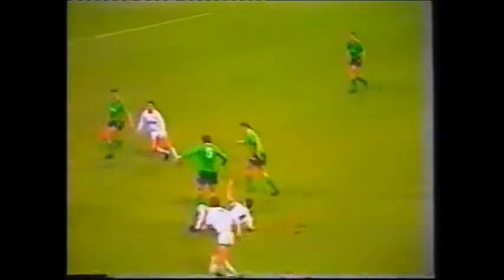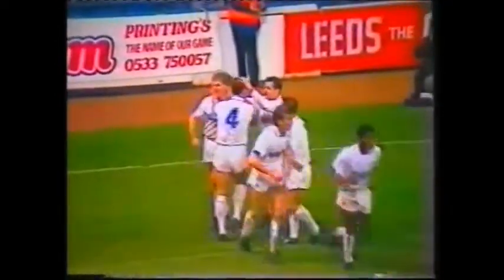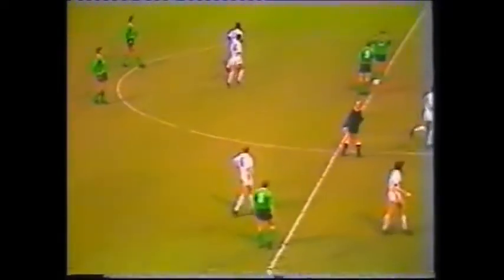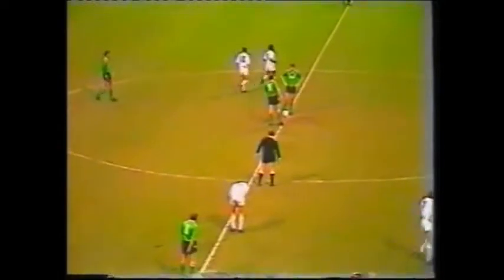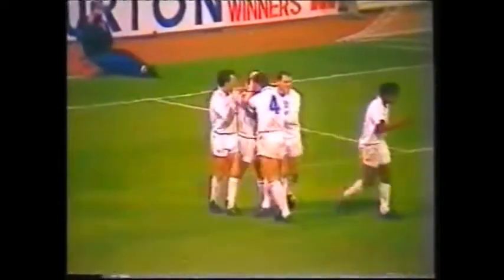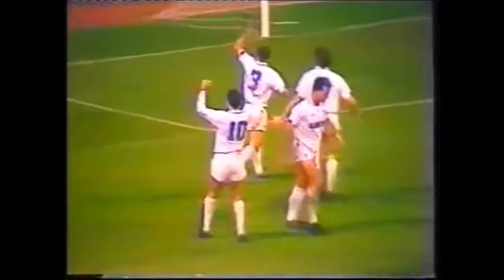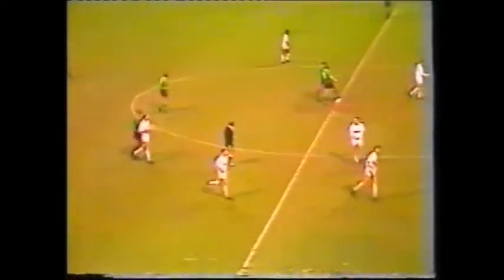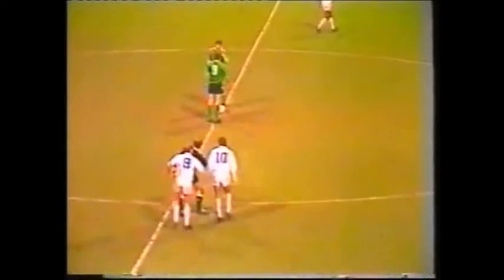Leeds United movie archive - Leeds v Plymouth Argyle 31/12/1988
December 31th 1988  Plymouth Argyle (H) 2-0 (W) Ian Baird, Ian Snodin Attendance 24,043
Leeds finish the year in winning style